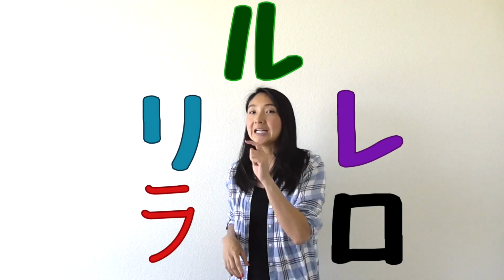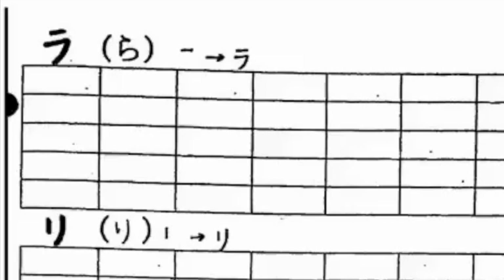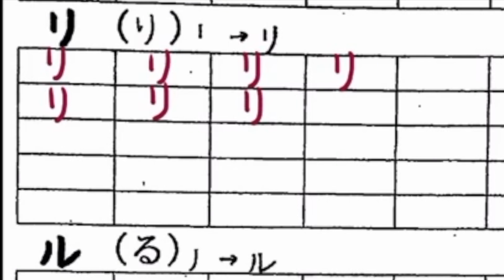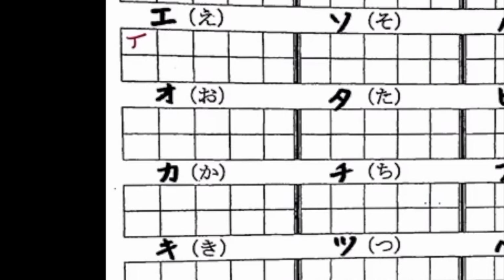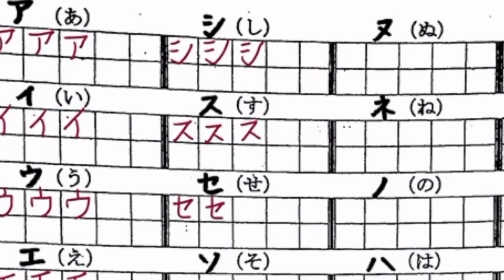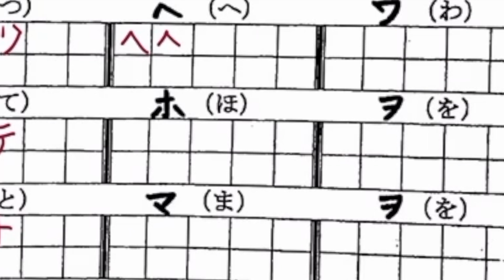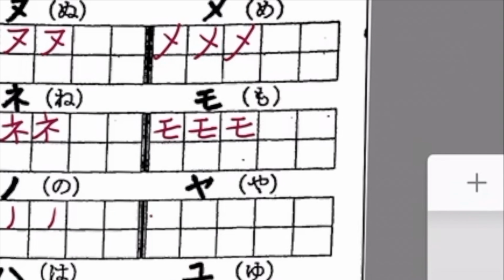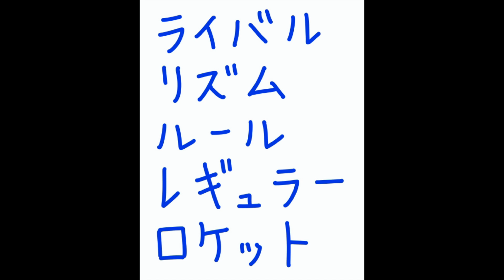Japanese Katakana Ra Ri Ru Re Ro ラリルレロ